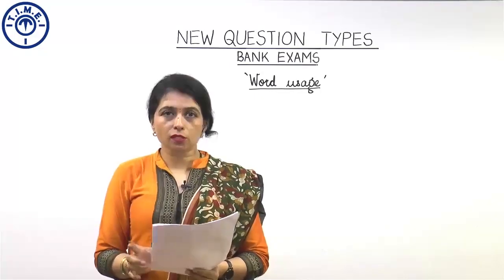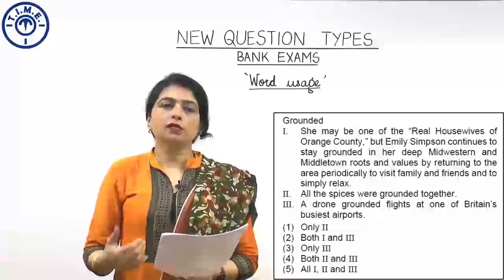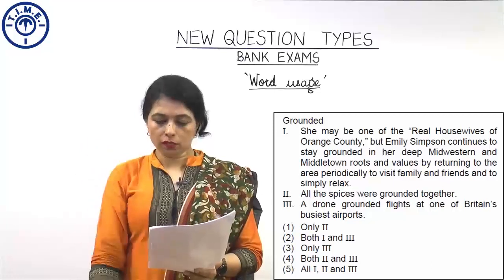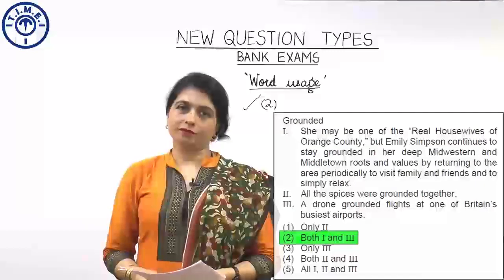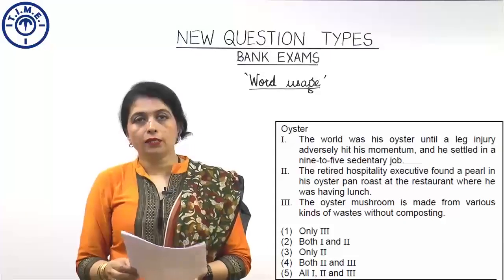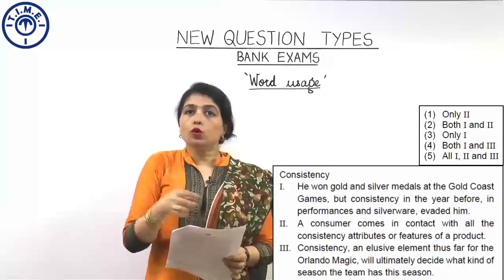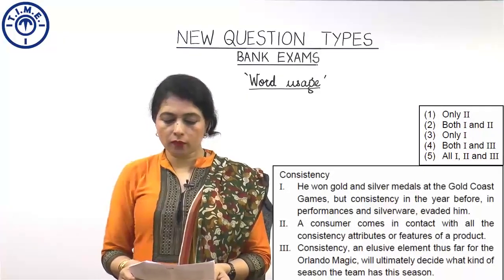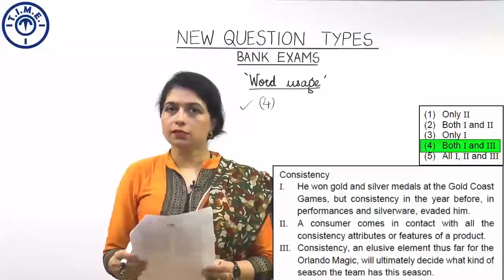Word Usage (IBPS Clerk 2018 Prelim Model)